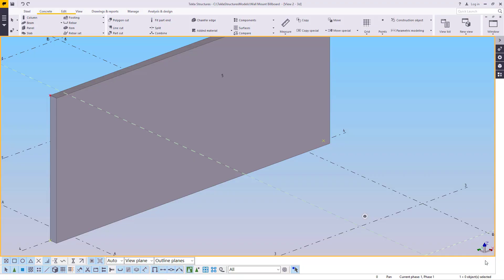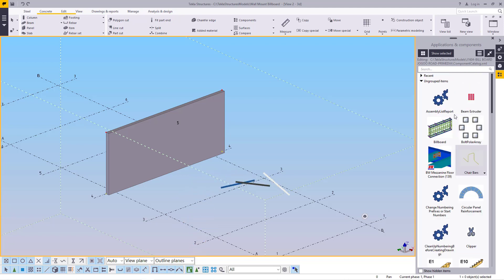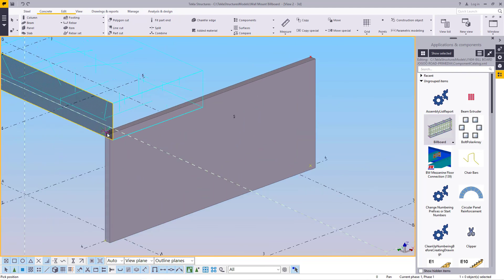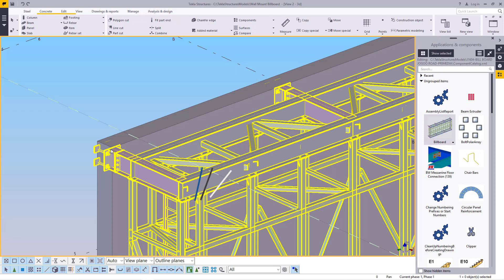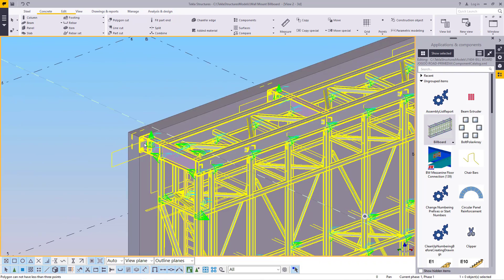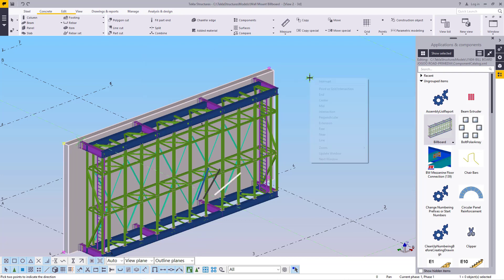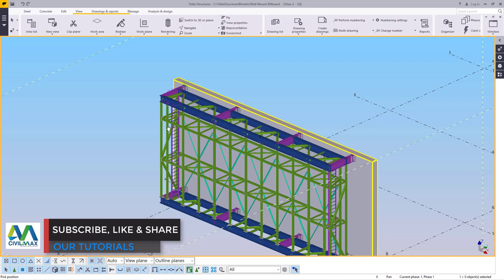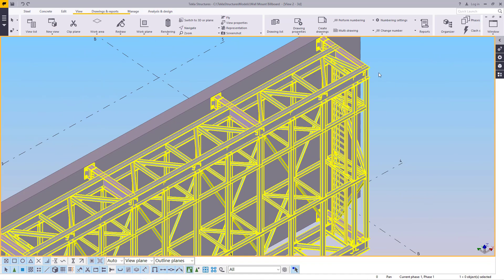How to create BILLBOARDS using Custom Components | Tekla Structures